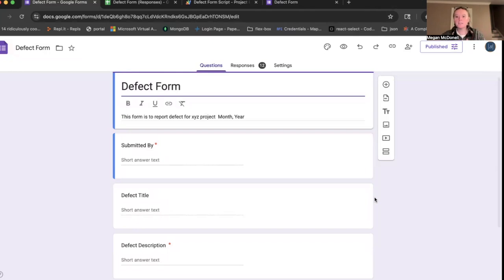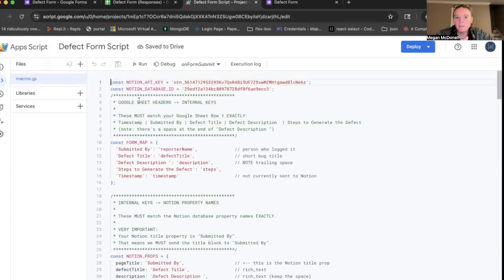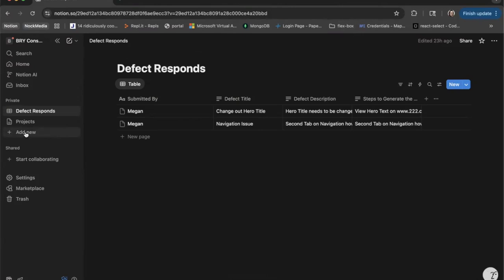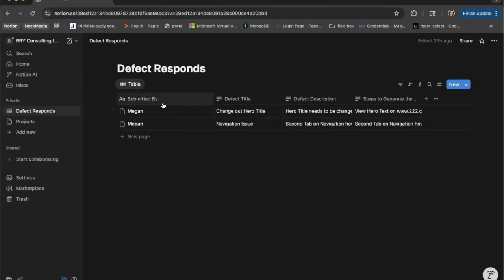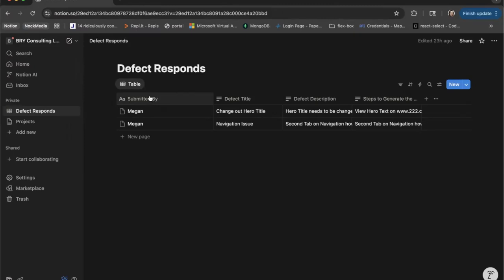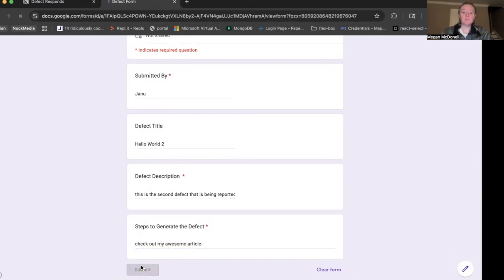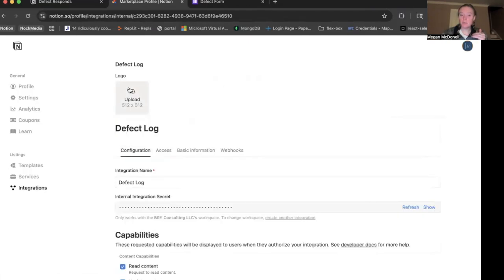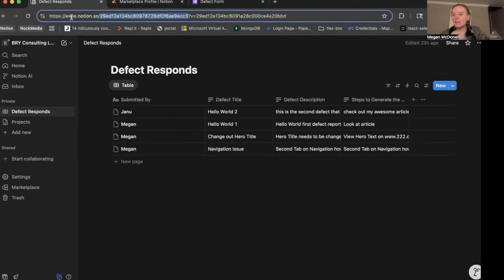Automation Monday's: Full Google Form Notion Automations Eps 3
Automation Mondays | How to Connect Google Forms and Notion in Minutes
by BRY Consulting LLC

This week’s Automation Monday is about keeping things simple.

I built a lightweight, no-code automation that connects Google Forms, Google Sheets, and Notion using Google Apps Script — and it quietly saves hours every week.

It started as a way to track defect reports but can be used for almost anything: client intake, CRM updates, project tracking — anywhere you want information to land in Notion automatically.

In this video, I walk through how to:

Create and link a Google Form to a Google Sheet

Add a Google Apps Script that sends form responses directly to Notion

Set up your Notion database and integration

You don’t need to be technical to make this work. You just need the right setup and a few minutes to connect the pieces.

If you’re building systems like this or want to start simplifying how you work, I help founders and small teams design practical, repeatable workflows that actually make their work easier.